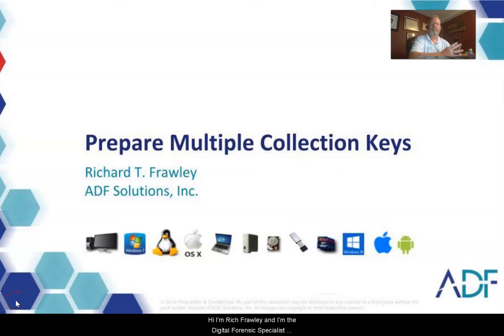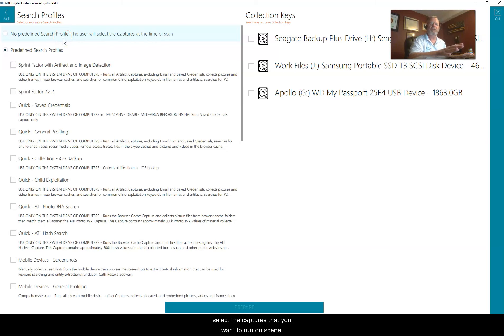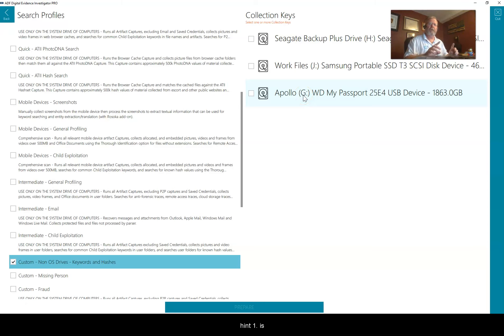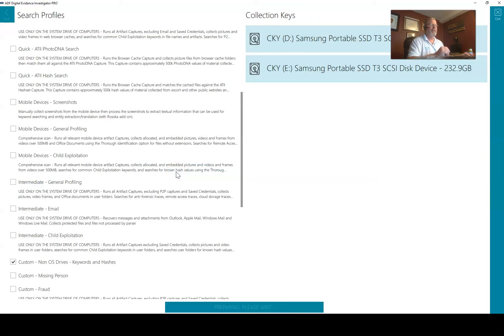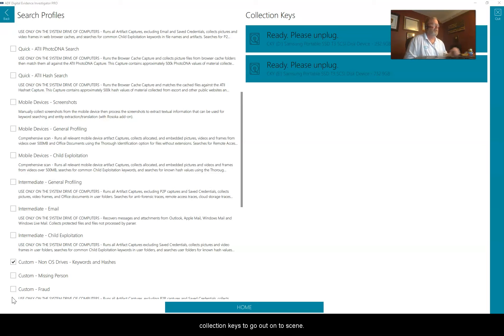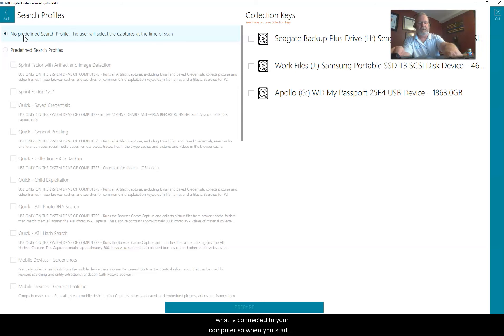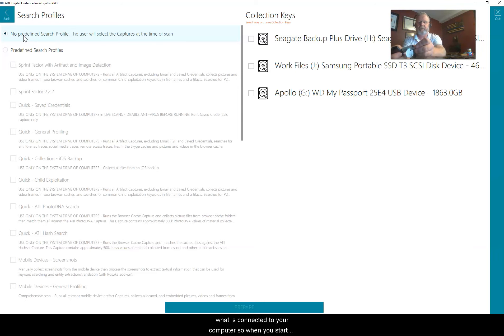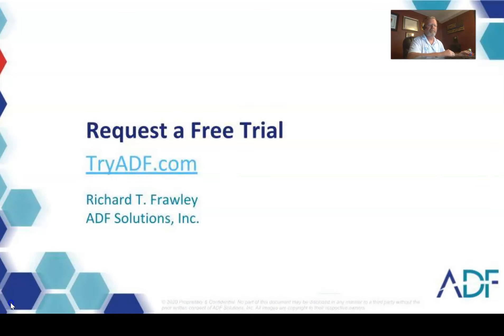How to Prepare Multiple Digital Evidence Collection Keys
Are you ready for a big one? Anticipating what your evidence collection needs will be while you are on-scene includes trying to ascertain how many electronic devices you will encounter. ADF makes it easy for you to be prepared.

Preparing multiple digital evidence collection keys to include in your investigator "go-bag" will ensure you're ready for investigations of all sizes.

So what do we have in that bag? When it comes to on-scene investigations with any of the ADF suite of tools, the need for hardware is minimal depending on what you are going to encounter. You'll need:

- An ADF license key to authenticate your device scans
- A Collection Key (CKY) to boot to a powered off computer or a live Windows computer
- Smartphone Cables (if you are working from the Digital Evidence Investigator Pro Field Tablet or Mobile Device Investigator Field Tablet).

ADF has different licensing methods to allow for either one licensed Collection Key or multiple Collection Keys with one license, giving you maximum flexibility. With either method when you prepare multiple Collection Keys in advance you'll be prepared.

Example: A task force was executing a warrant upon a business and expected to encounter 75 computers and wanted to determine which had devices needed to be seized, imaged, or excluded. The task force prepared 75 Collection keys and conducted RAM Capture, Live Scans, Boot scans, and imaging with one ADF authentication license key. They had anticipated several days of work but this was reduced to a single day.

So how do we prepare that many Collection Keys with ADF applications? You are only limited by the number of USB ports you have available to you. Watch as we show you the method to prepare multiple Collection Keys to get you ready for your next field investigation.

ADF digital forensic tools are designed to be easy to use and easy to learn which is why they are a widely adopted by field forensic teams, high tech crime units and specialized teams investigating Internet Crimes Against Children, Fraud, Human Trafficking and other types of criminal activity.